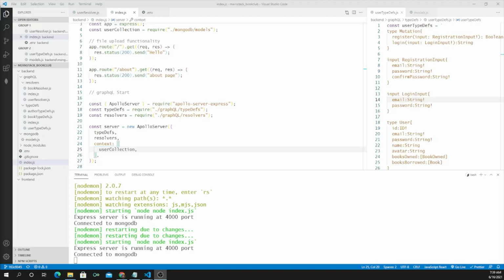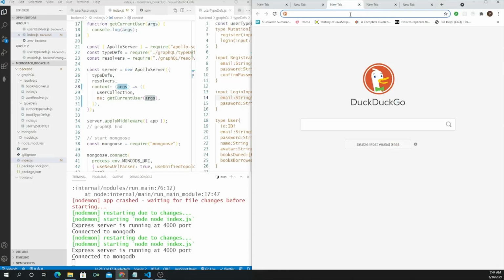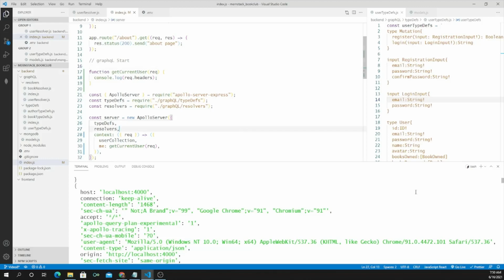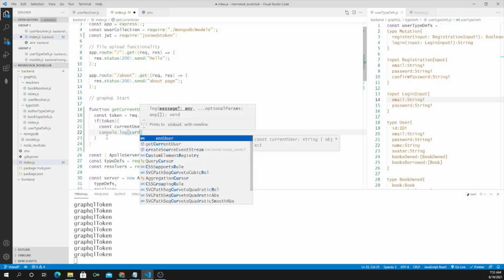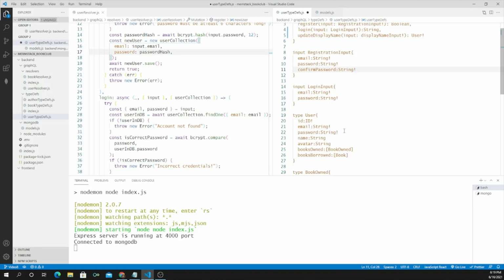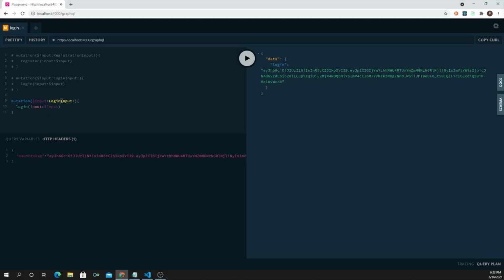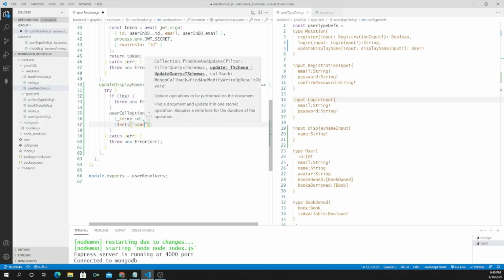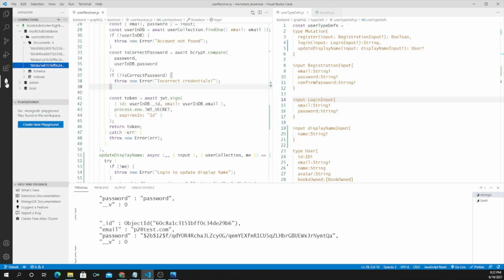MERN Full stack project - Part 8 (authorization).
Part 8 of MERN full stack tutorial
1. Implement authorization.
2. Extract logged in user information.
3. Implement resolver for updating display name only for logged in user.
4. Mongdb query on mongo shell.
5. MongoDB for VS code extension review.